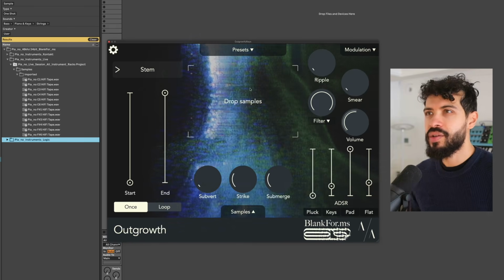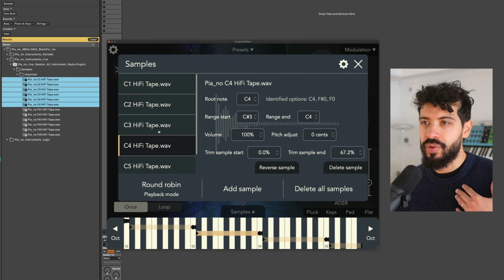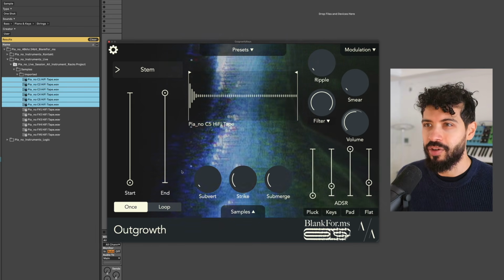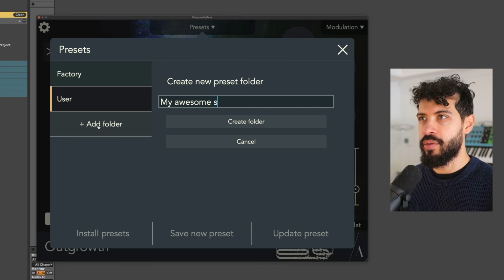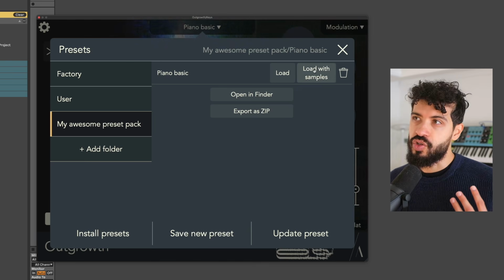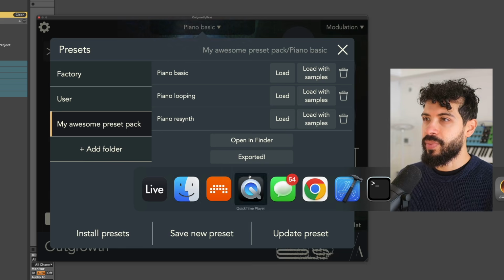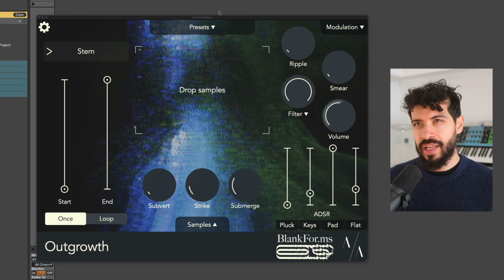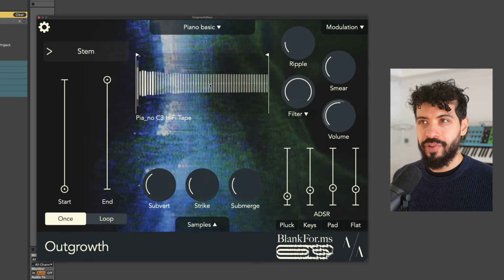Turn Samples into Instruments: Building Presets with Outgrowth (Desktop & iOS)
Learn how to turn one or more of your samples into a dynamic, fully-fledged playable instrument with Outgrowth.

In this tutorial, we cover the simple process of creating custom presets and exporting them as a pack for distribution. Whether you are building for yourself or sharing with the community, Outgrowth makes instrument creation effortless.

Why use Outgrowth for presets?
- Seamless Workflow: Convert raw samples into playable instruments in seconds.
- Distribution Ready: Easily export your creations as organized packs.
- Total Portability: All presets are 100% cross-compatible between Desktop and iOS.

Timestamps:
0:00 Intro
0:32 Loading samples and building sounds
2:05 Saving presets and exporting as a pack
3:56 Importing presets into Outgrowth
4:42 Closing thoughts